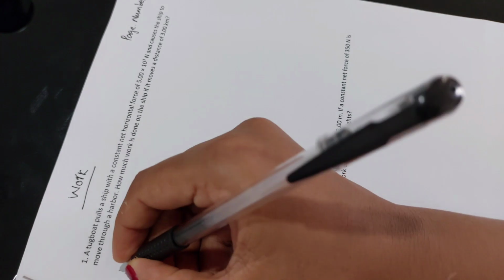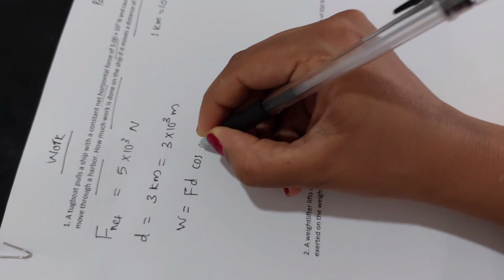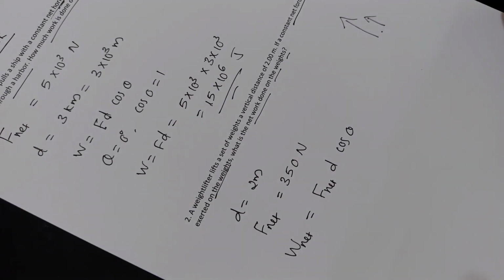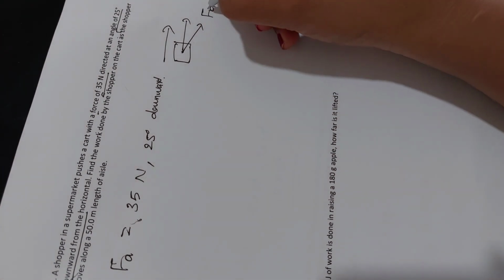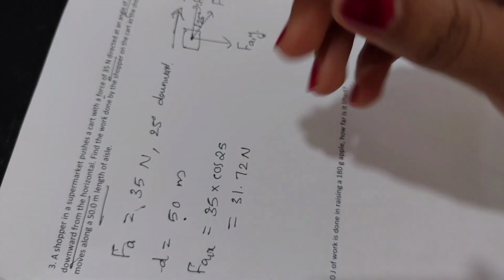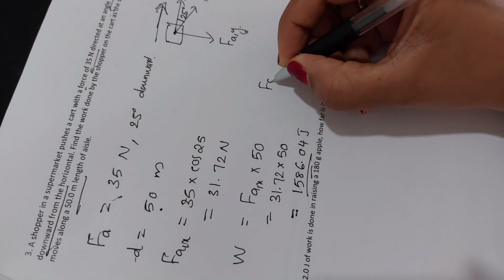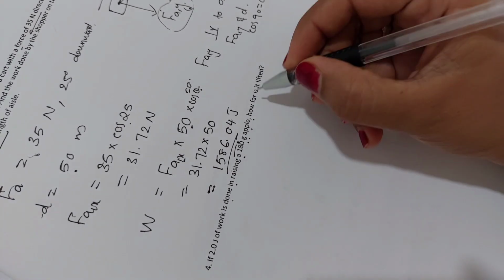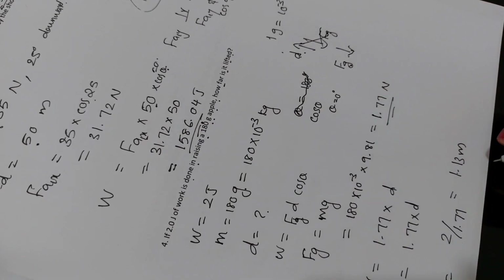Holt McDougal Physics worksheet work